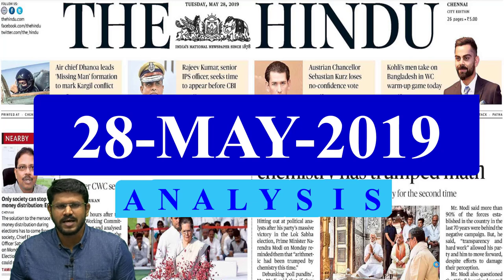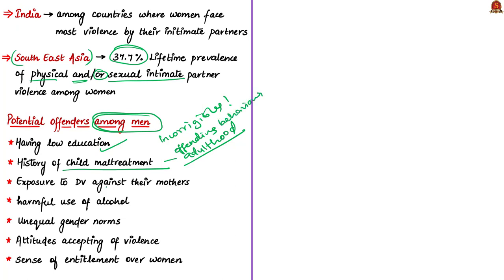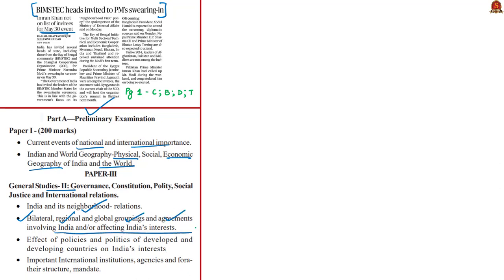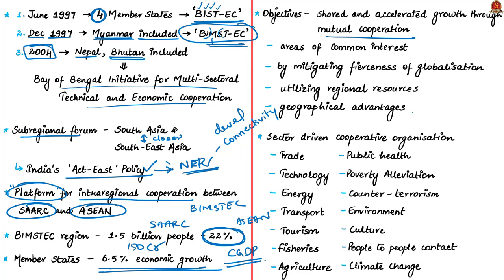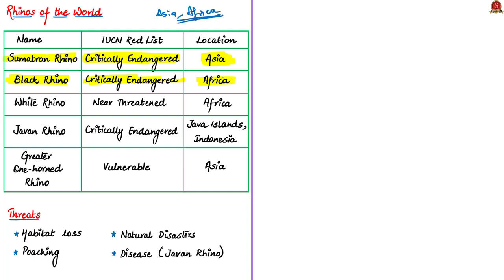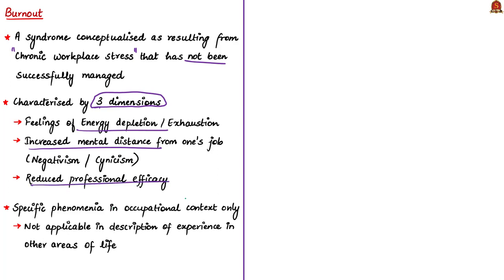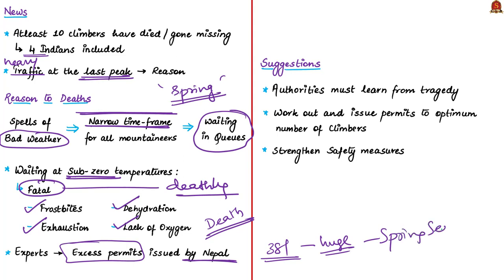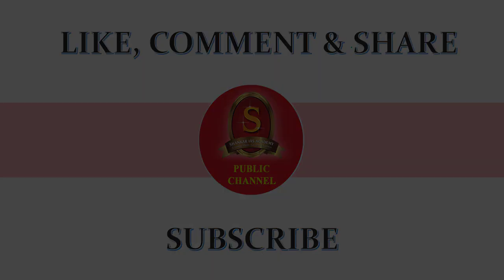The Hindu News Analysis | 28th May 2019 | Daily Current Affairs - UPSC Mains 2019 - Prelims 2020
1. India among countries where women face most violence by partner – 0:27
2. BIMSTEC heads invited to PM’s swearing-in – 11:10
3. Bonding time (Picture) – 19:27
4. Burnout a medical condition, says WHO – 27:03
5. It’s there (Editorial) – 31:39
6. Practice cum Revision – MCQs – 36:27

Important topics such as IntimatePartnerViolence BIMSTEC Rhino MtEverest PobitoraWildlifeSanctuary Burnout ICD11 IPV are vividly discussed in UPSC perspective in this video.

Link for '23rd May 2019' News Analysis for SCO in 'Determined to fight terror: Sushma' news article